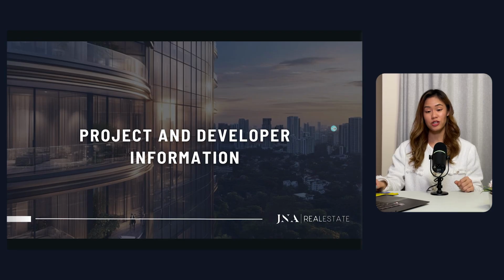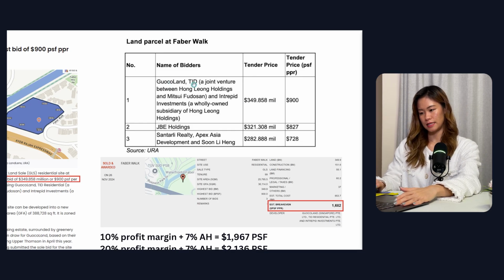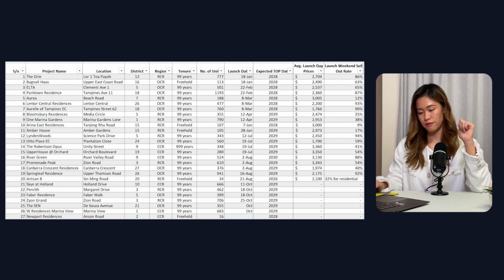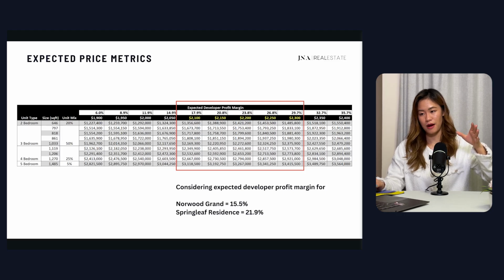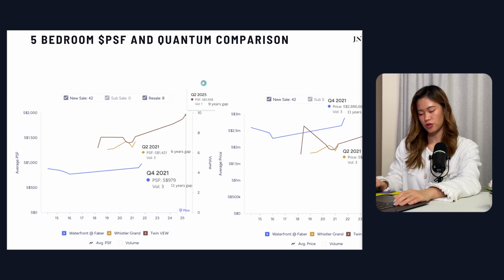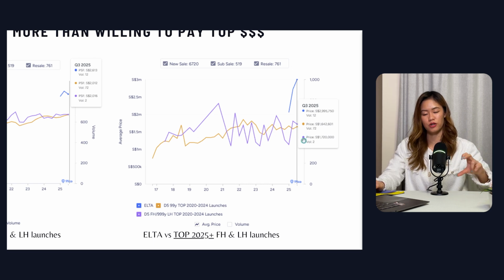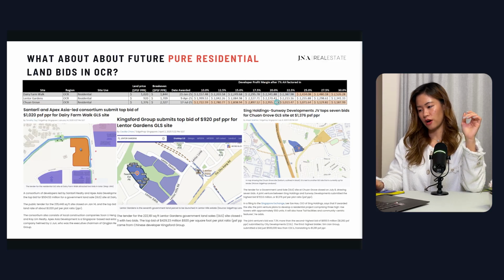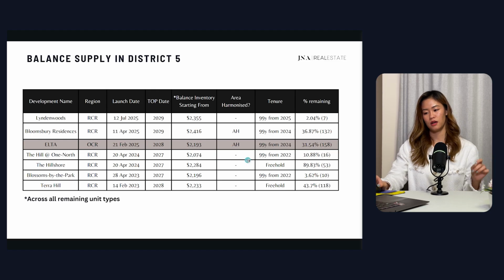Faber Residence Starting at $1,995 PSF — Is It Cheaper Than Resale Nearby? | Investment Deep Dive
In this video, I break down the fundamentals behind Faber Residence—from expected launch day pricing and developer land bid and breakeven price metrics to resale price support and developer psychology. We benchmark against recent launches, decode District 5’s inventory pressure, and test for upside in a low-rise configuration. If you’re serious about making a property move—not just browsing—this video will give you clarity on how Faber Residence stacks up.

Fun fact!

Faber Residence’s land bid closed at just $900 PSF PPR—only 15%-16% above upcoming EC land sales. With a breakeven of ~$1,682 PSF PPR, the real tea is this: Will resale price gaps, quantum sensitivity, and MRT adjacency shape buyer confidence in 2025 and beyond? Is this the sleeper investment play of the year? Watch to get answers!

📩 LET’S CHAT FOR A PERSONALISED 1:1 CONSULTATION!

0:00 Intro
0:32 Our Investment Track Records
0:48 Project and Developer Information
3:18 Location and Its Vicinity
4:41 Site Plan
5:00 Perspectives
5:40 Unit Mix
7:17 Land Bid Price and Breakeven Price Analyses
13:57 2025 Launch Inventory
19:06 Expected Price Matrix
22:06 Are the Surrounding Resales Going to Be A Positive Price Support Or Warning Sign?
33:24 This District 5 Launch Earlier This Year Took the Market by Storm
31:13 Finding Opportunities Amidst D15 Past, Post and Current Launch Inventory
35:42 Is Faber Residence’s Low-Rise Status Going to Be a Profit Blocker?
40:28 Is Faber Residence Considered Affordable Compared to District 5 Balance Inventory?
41:58 Comparison To 2026 OCR Launches
44:12 My Final Verdict

JNA Real Estate is an independent team under PropNex Realty (Licence No. L3008022J)